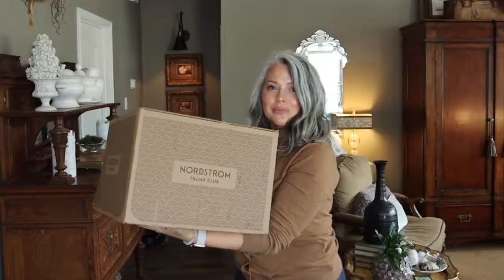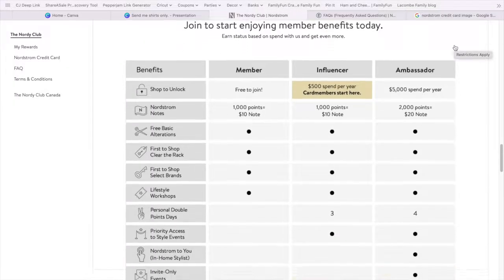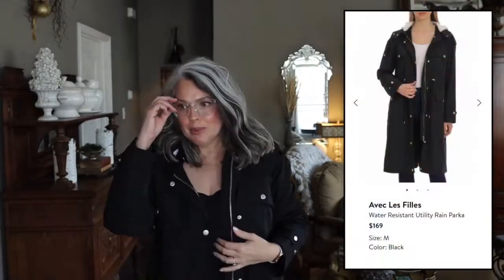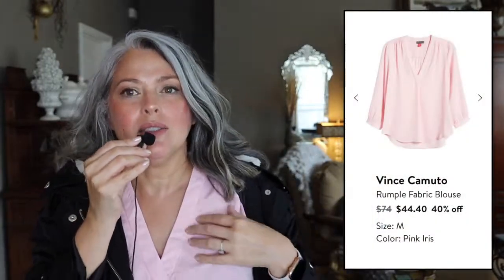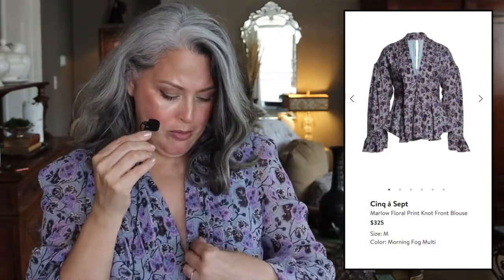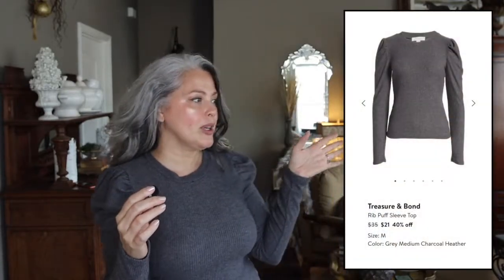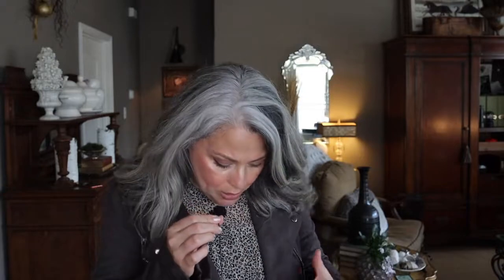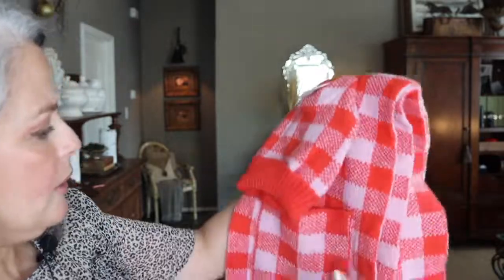HONEST REVIEW FOR TRUNK CLUB from Nordstrom - My first Nordstrom Trunk Club of 2022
***Links to each item under "TIMECODES" below***

This is my first Nordstrom trunk club of 2022.  I thought it was lovely!  Some brands included were BB Dakota by Steve Madden, CeCe (one of my favorites), Cinq a Sept, Vince Camuto, Halogen, Treasure&Bond, BP, KUT from the Kloth, Avec Les Filles and Nordstrom

PRODUCTS MENTIONED
NORDSTROM TRUNK CLUB
Please note the Trunk Club referral program has been discontinued, and any mention of the referral program is outdated. There currently is no referral incentive to join Trunk Club.  But you may still purchase the linked products below under "TIMECODES", if the item is still available.

RAKUTEN
Sing up with Rakuten using my link to start earning cashback on ALL online shopping purchases.  You will get $30, after you spend your first $30 anywhere

TIMECODES
0:00 intro
0:37 how does the trunk club work
4:48 the outfits in my trunk club
5:06 Water Resistant Utility Rain Parka by Avec Les Filles
5:41 Fitted Stretch Square Neck Top by Treasure & Bond
6:18 Rumple Fabric Blouse by Vince Camuto (similar)
7:17 Marlow Floral Print Knot Front Blouse by Cinq à Sept
9:26 Quinn Faux Suede Moto Jacket by KUT from the Kloth
10:06 Rib Puff Sleeve Top by Treasure & Bond
11:13 Long Sleeve V-Neck Top by CeCe
11:52 Zip Up Raglan Jacket by Halogen
13:04 Endless Scroll tiered A-Line Dress by BB Dakota by Steve Madden
13:33 Leopard Print Short Sleeve A-Line Dress by CeCe
14:06 Women's Print Tight Fit Family Pajamas by Nordstrom
14:38 Fleece Lined cable Ankle socks by Nordstrom
15:02 Beanie & Scarf Set by BP.
15:27 Outro

I truly appreciate your viewership, likes, comments and subscribes.

Catherine Hopkins

ABOUT ME FOR REFERENCE:
Age: 52
Body: 5'4", size 10-12
Hair: wavy and thick
Skin: dry-ish